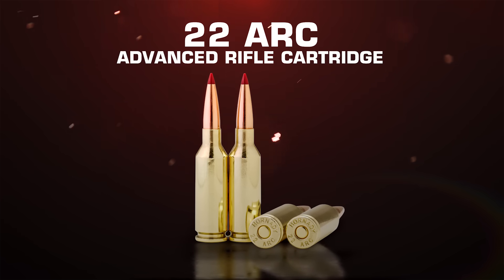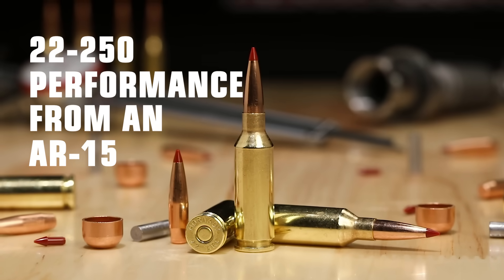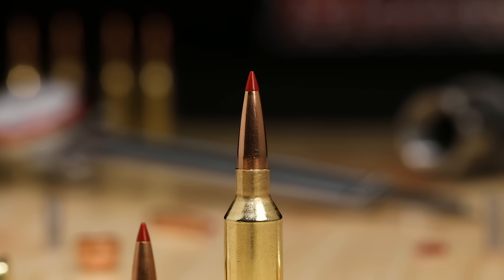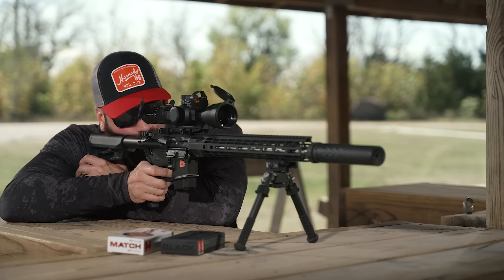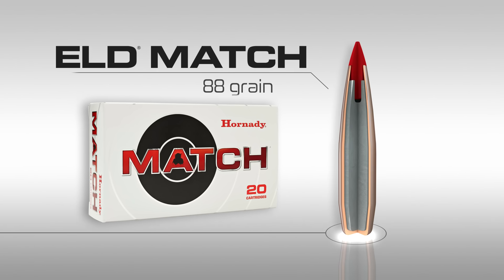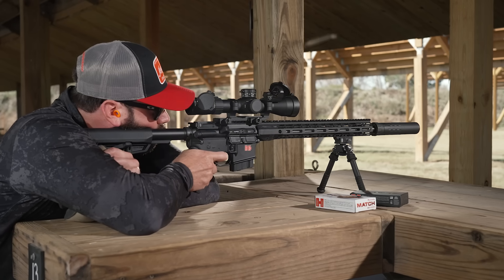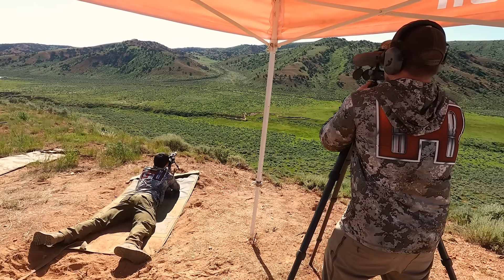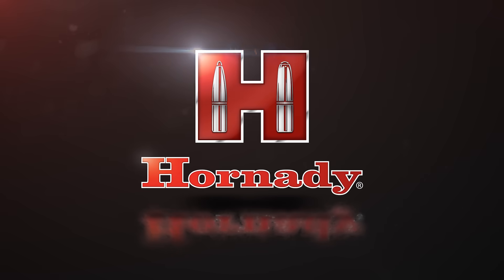The 22 ARC - Advanced Rifle Cartridge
SMALL CARTRIDGE, BIG PERFORMANCE - The 22 ARC brings you exceptional power and performance, rivaling the 22-250, all elegantly packed into a compact and versatile cartridge that fits into your AR-15.